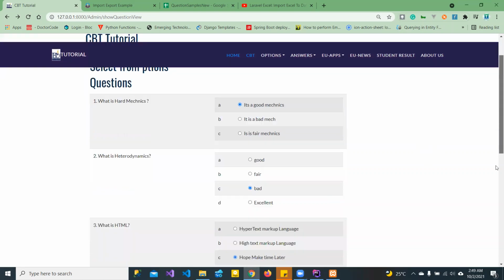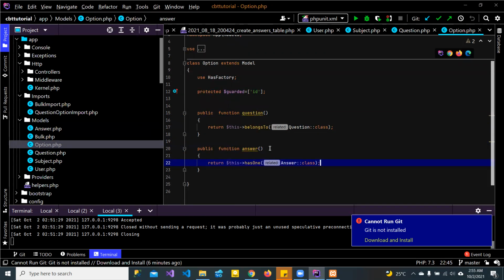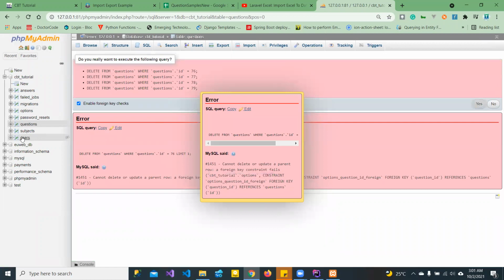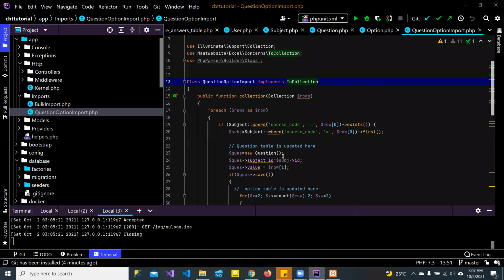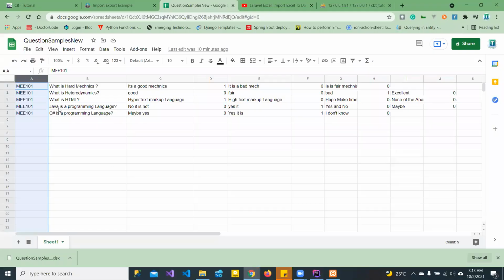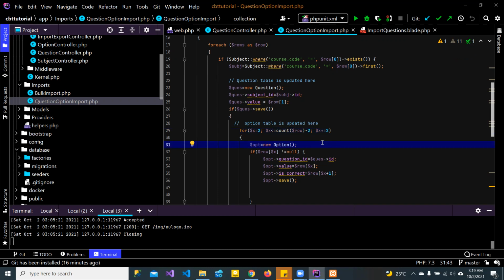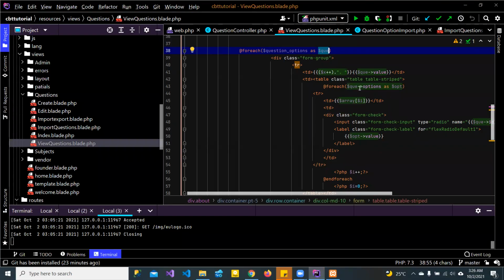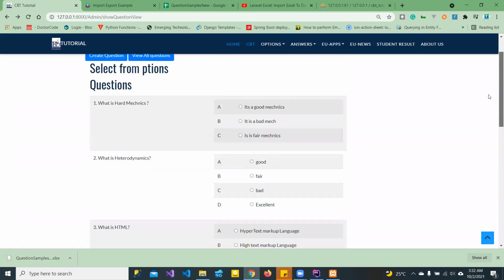How to create CBT, Quiz App, online examination with Laravel || Part 3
CBT App with Laravel
Quiz App with Laravel
Online examination App